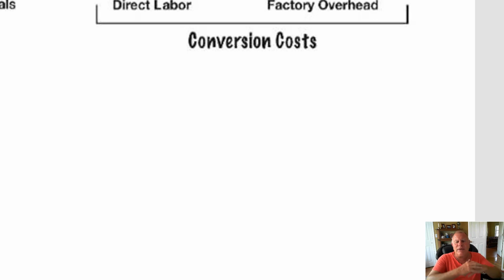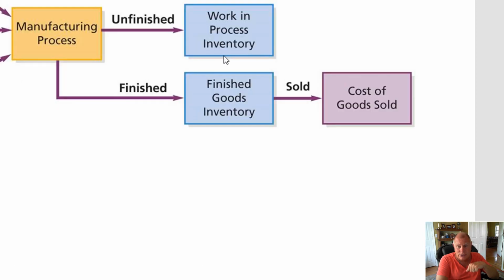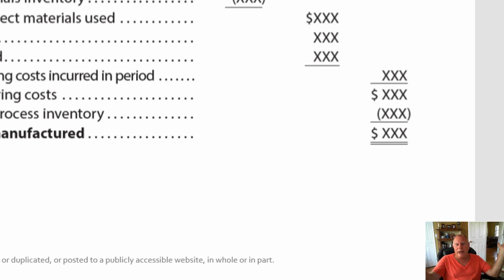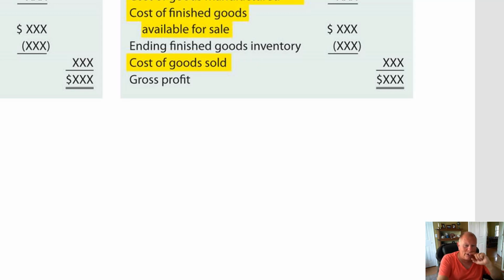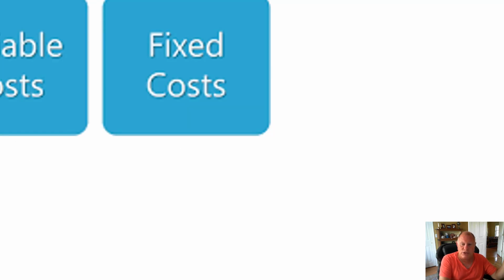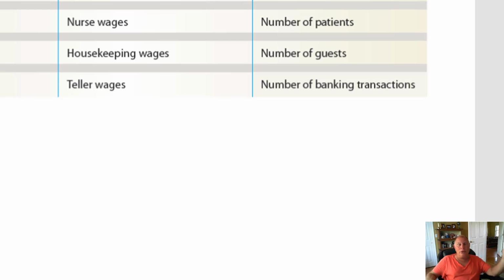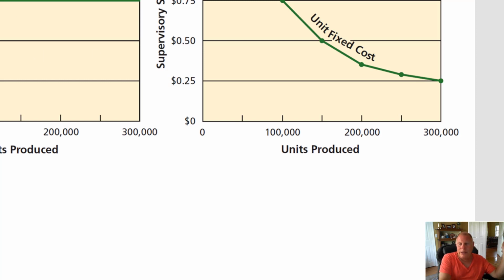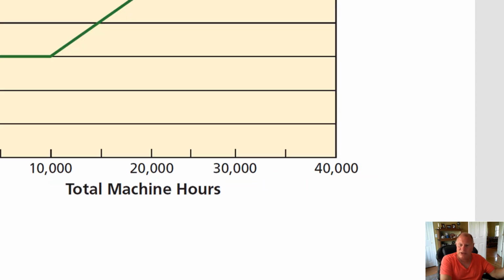Module 2 Lecture on Costs Part 2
SUNY Geneseo Summer 2020 Managerial Accounting